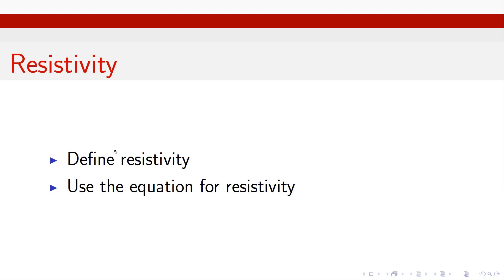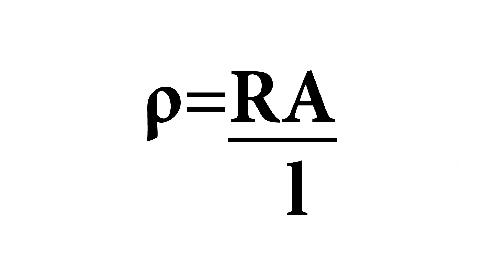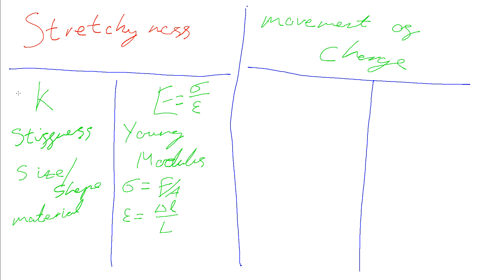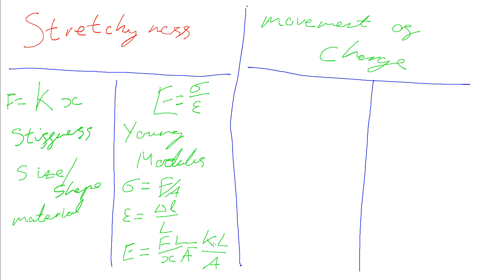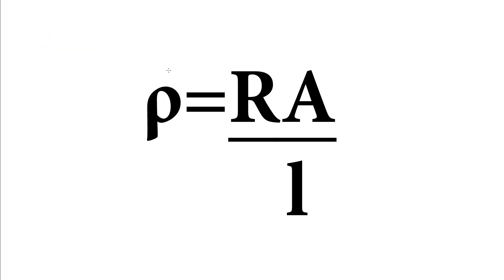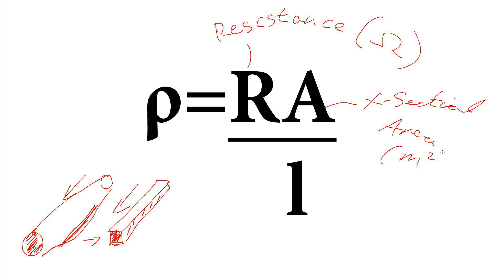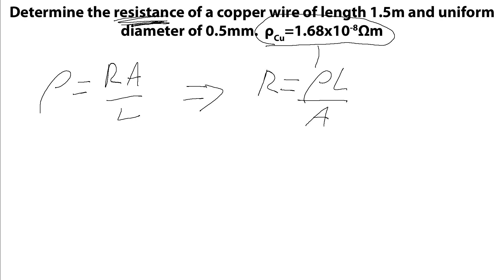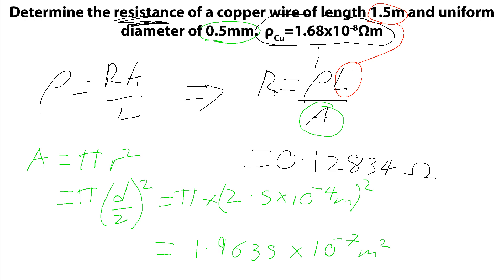Resistivity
Covering resistivity, comparing it against young modulus, plus the equation which links it with resistance.